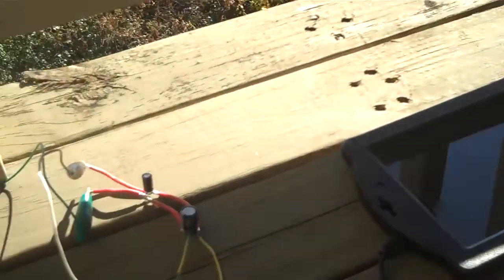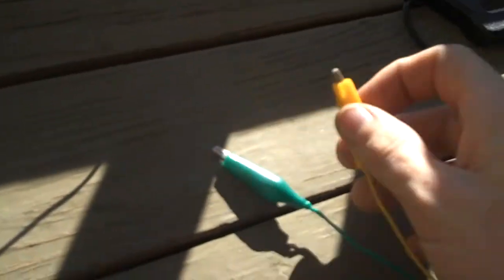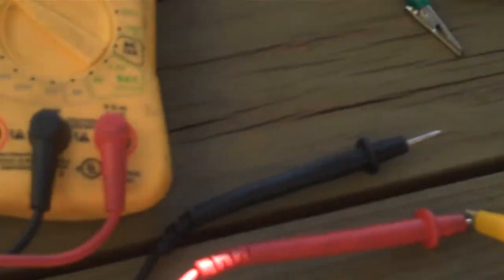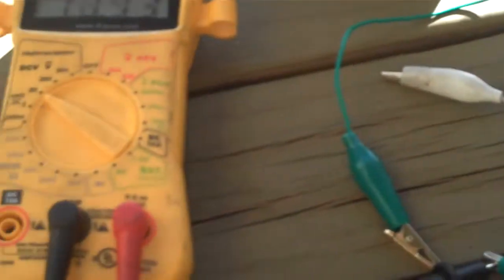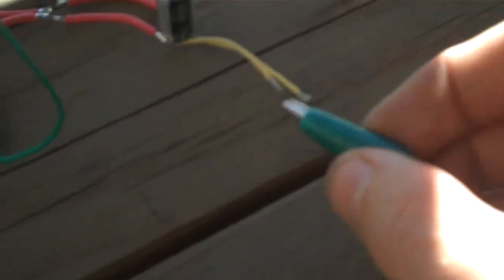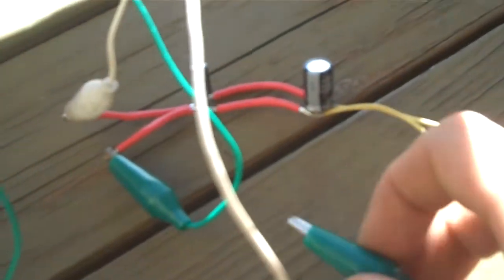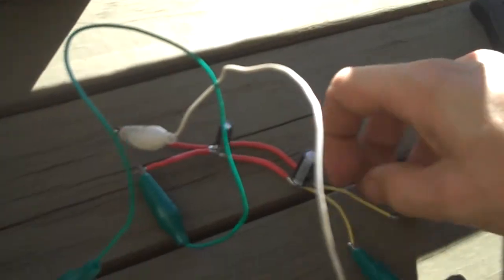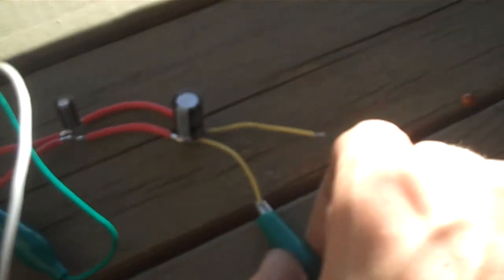Why capacitors are important and what they do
A brief demonstration of how capacitors help protect the circuits they are in and why they are in there.